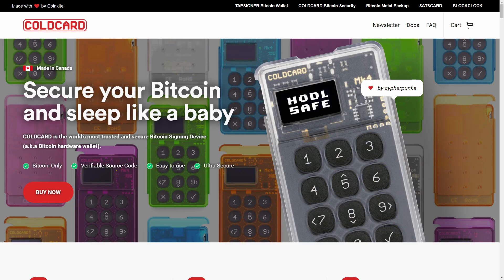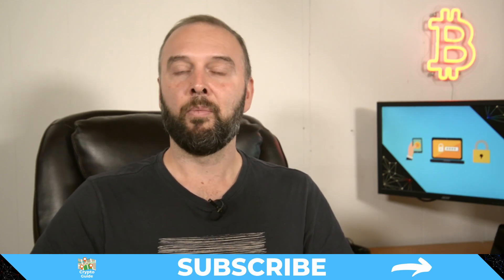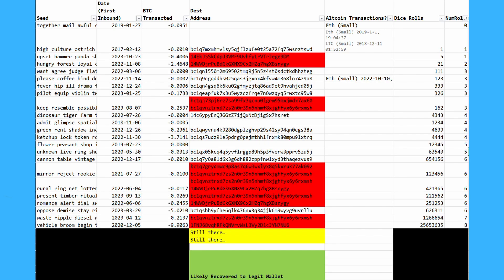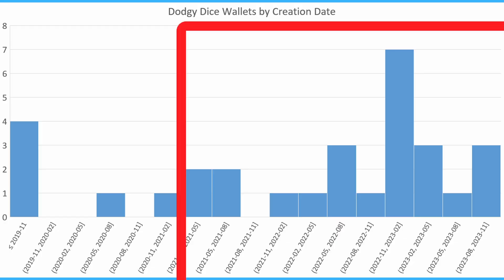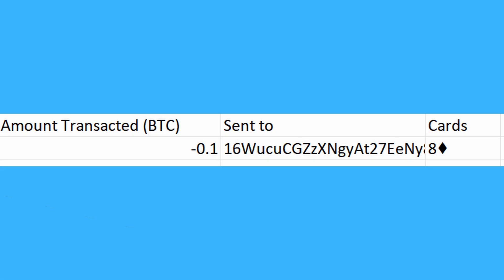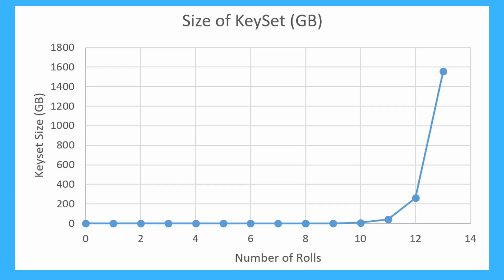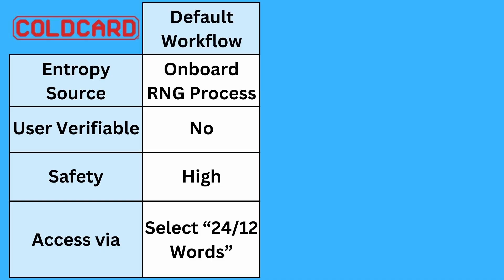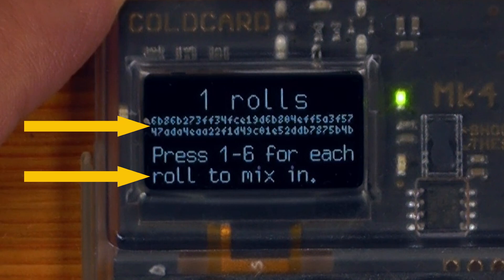Cracking Unsafe Bitcoin Wallets + Coldcard Mk4 Warning (Insecure Dice Based Seeds & Private Keys)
A short video that looks at unsafe Bitcoin wallets that were likely created using low numbers of dicerolls leading to poor wallet BIP39 seed security, making it easy for scammers to access the private keys. I also look at how many folk lost funds doing this and which hardware/software could have been used to create these insecure wallets in the first place. It also include a demo of how this can still happen with Coldcard Mk4, even running the latest firmware.

00:00 - Introduction
01:04 - Your Wallet Existed before you Created It
01:12 - About the tool used for cracking wallets (Modified BTCRecover)
01:29 - Which types of wallets were checked
02:09 - What I found
03:20 - The Dilemma of finding wallets with funds...
03:35 - Understanding the Importance of Entropy
03:51 - Ongoing risk for low numbers of dice rolls
04:52 - Checking Wallet Safety (Seedsigner, Krux, Jade, Bitbox02 & Ian Coleman's BIP39 tool)
05:15 - Coldcard Mk4 Issues & Warning
06:33 - Increased risk associated with wallets letting users choose their own seed words
06:54 - Important disclaimer in terms of identifying how these wallets were generated
07:04 - Alternatives
08:18 - Summary and Conclusion